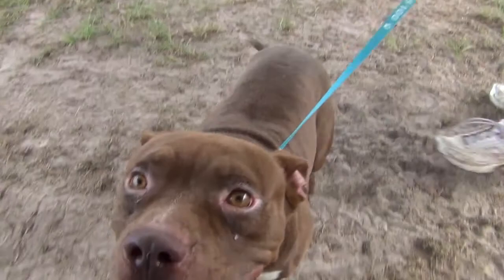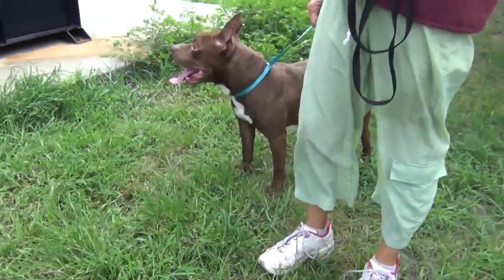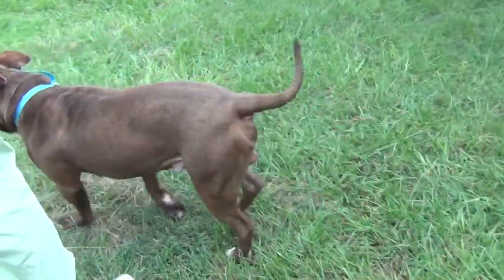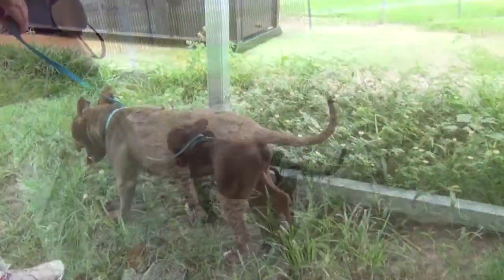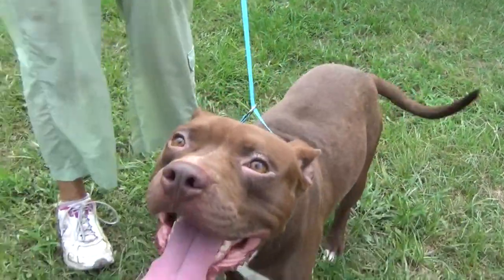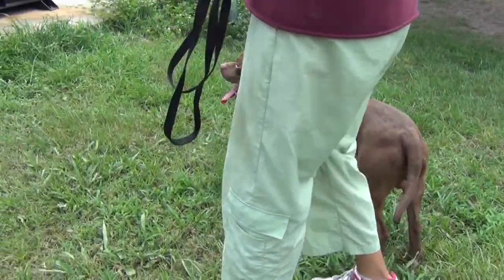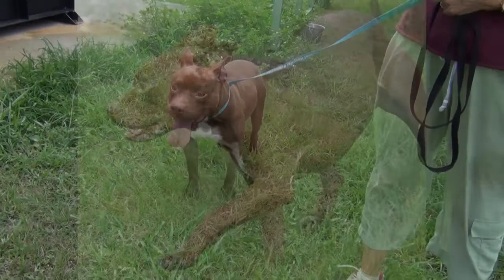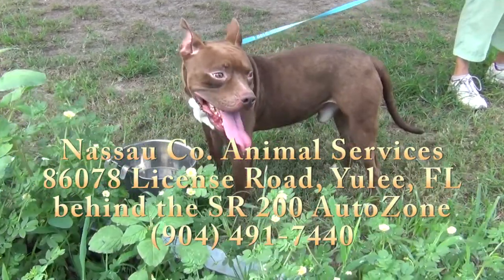Please rescue Jazz Man!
Jazz Man is a friendly, affectionate youngster who aims to make you happy!